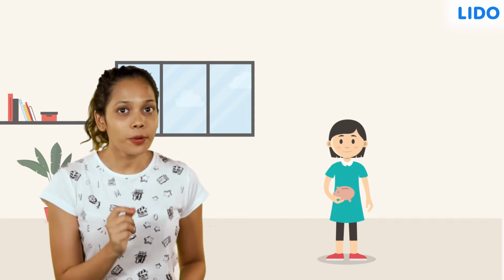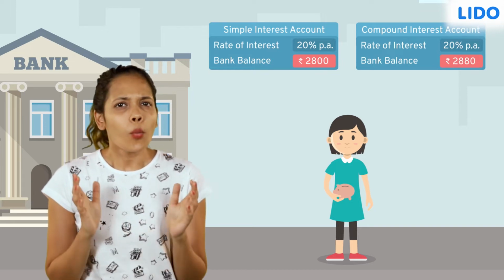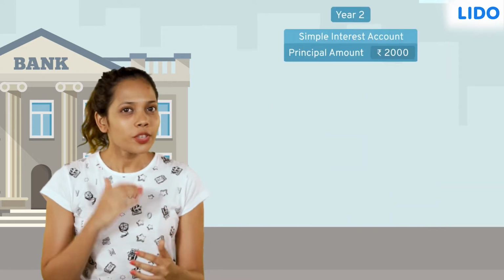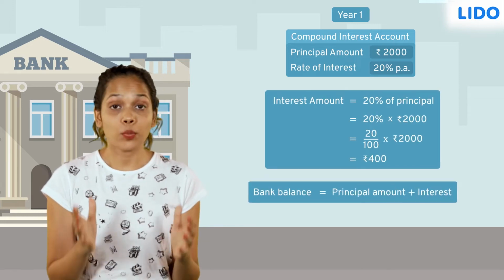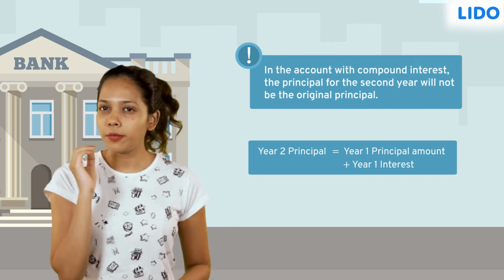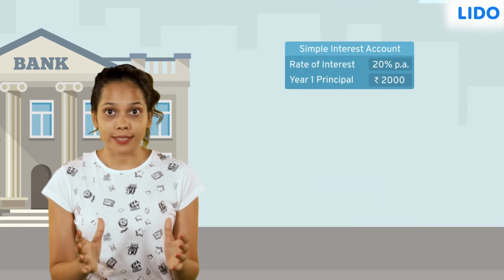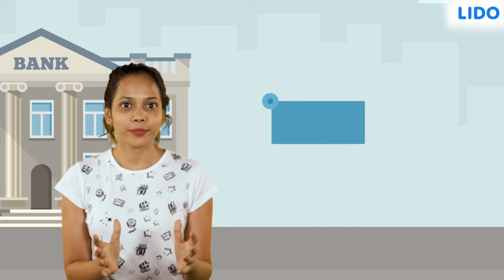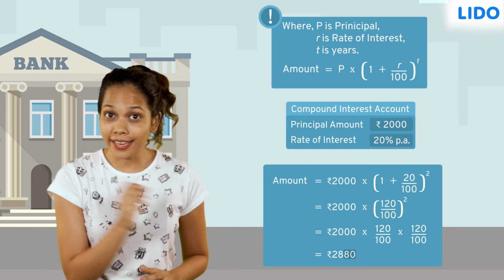Difference between compound interest and simple interest | Class 8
✔️ Class: 8th
✔️ Subject: Math
✔️ Chapter: Simple and Compound Interest
✔️ Topic Name: Difference between compound interest and simple interest

The two key concepts of simple interest and compound interest are frequently employed in various financial services, particularly in banking. Simple interest is used in loans such as instalment loans, auto loans, student loans, and mortgages. Compound interest is employed by the majority of savings accounts to pay interest. It gives you more than just interest. The main distinction between simple and compound interest is that simple interest is calculated on the principal amount, whereas compound interest is calculated on the principal amount plus the interest compounded for a period cycle.